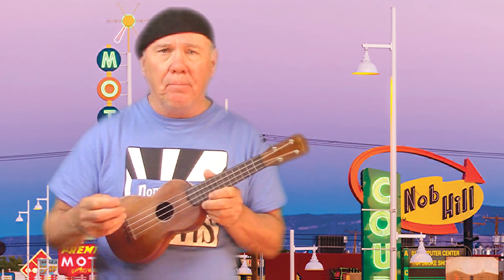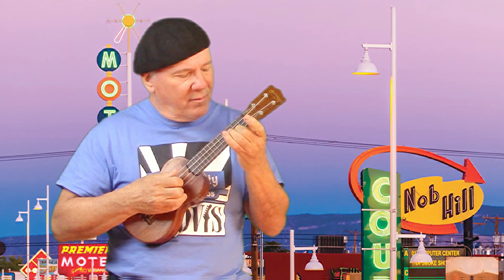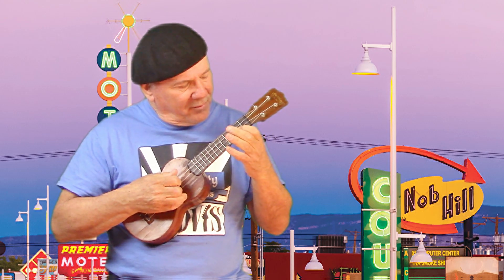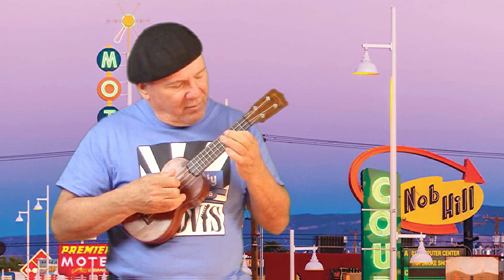Up A 3rd Ukulele Lesson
Ukulele Magazine Contributing Editor Jim D'Ville demonstrates the Up A 3rd/Down A 3rd Exercise.